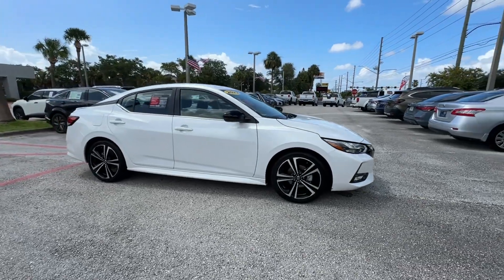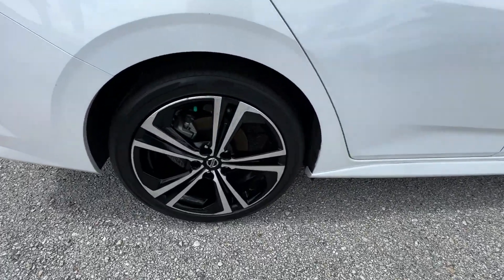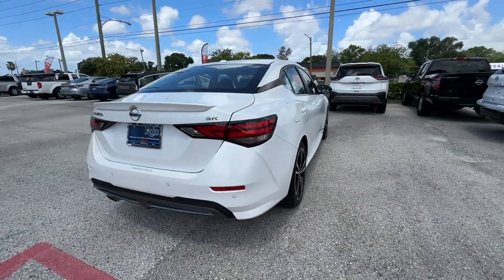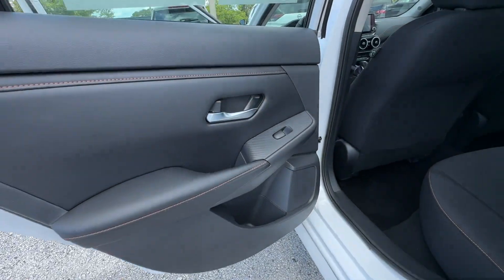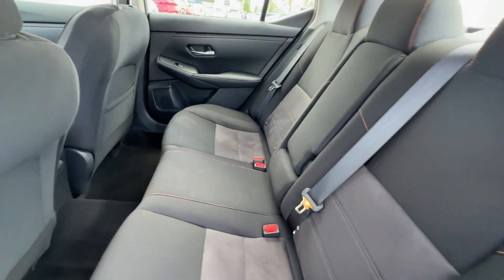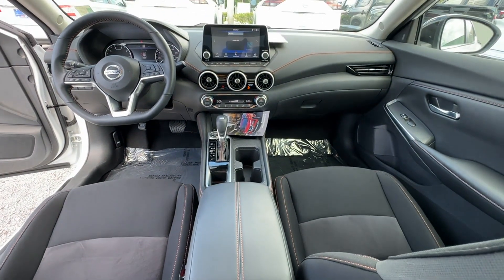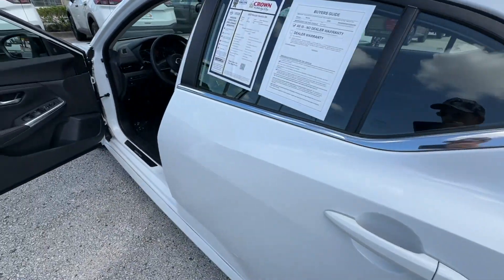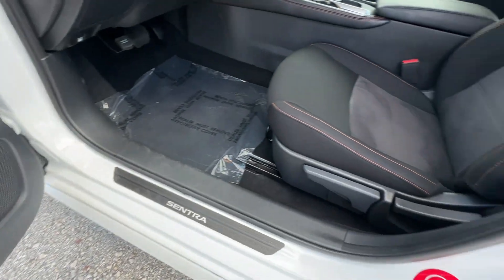2022 Nissan Sentra SR St. Petersburg, Tampa, Clearwater, Palm Harbor, Largo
Crown Nissan is located at 5151 34th St N, St. Petersburg, FL 33714 and can be reached by phone via . We are your top choice when it comes to New and Pre-Owned Nissan vehicles in St. Petersburg, Tampa, Clearwater, Palm Harbor, Largo, Florida.

2022 Nissan Sentra SR 3N1AB8DV9NY264238

With our large Pre-Owned Inventory, we have the car, truck or SUV you’re looking for!

All our Pre-Owned vehicles must go through a strict evaluation and meet our premium manufacturing standards to earn the Certified title. You can find even more information on our Certified Nissan Inventory

Want to take a look at our current Pre-Owned Inventory Specials? Find a great model to take home at a special price

Thank you for considering Crown Nissan as your premier Florida Nissan dealer. We look forward to helping you with all your Pre-Owned car needs and hope to see you soon!